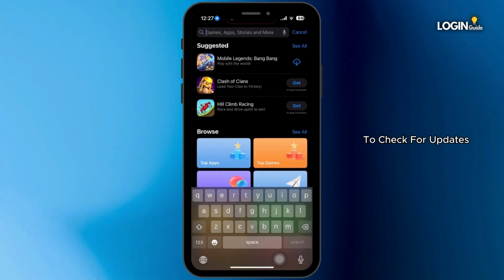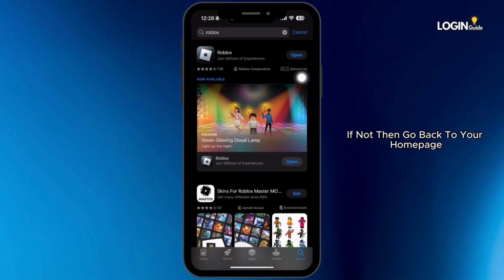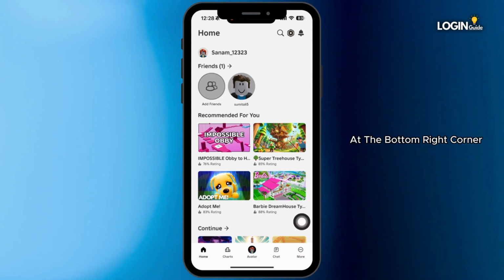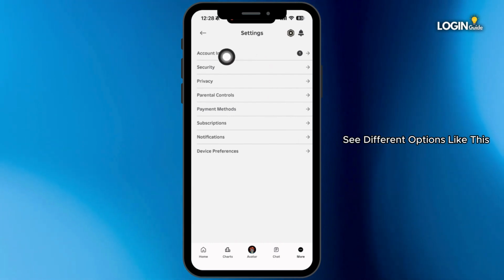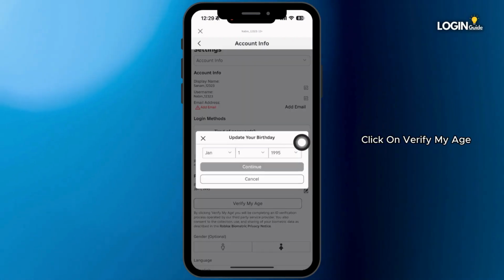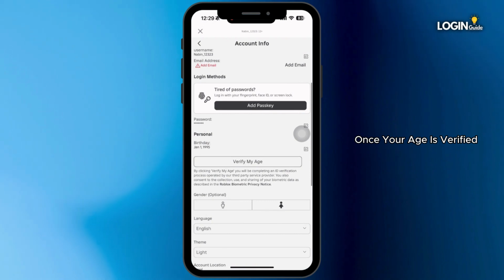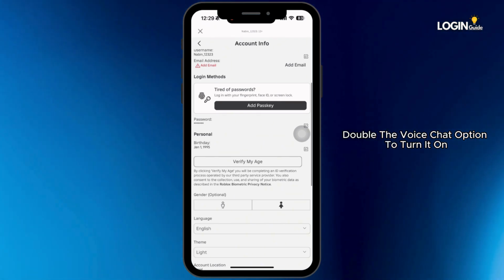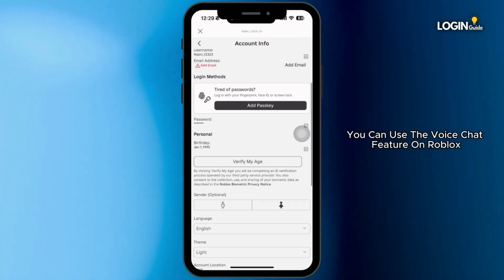How To Enable Voice Chat on Roblox | Turn voice chat back on Roblox (2024)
Looking to turn voice chat back on in Roblox? This guide will help you enable voice chat to connect with friends and enhance your gameplay experience.

0:05 - Checking Age Verification for Voice Chat Access
0:10 - Enabling Voice Chat in Roblox Settings

Follow these steps to restore voice chat and enjoy seamless communication in Roblox!